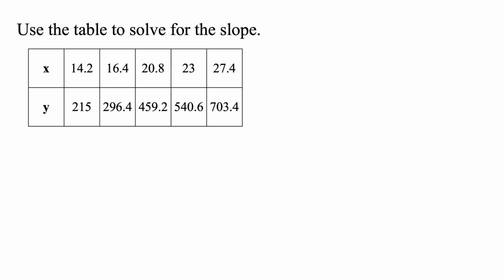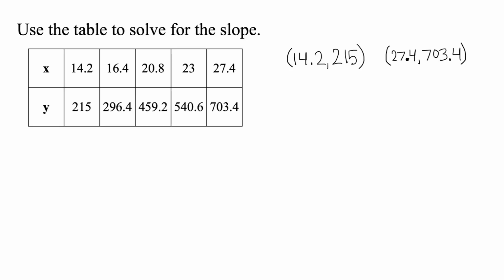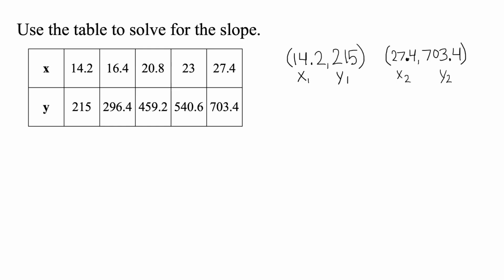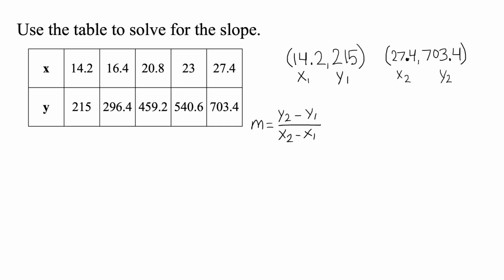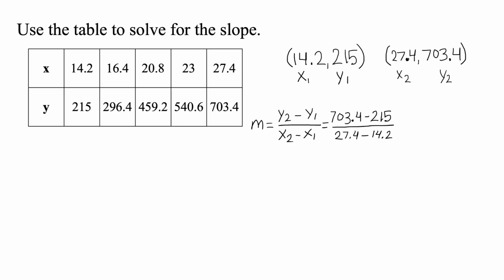Calculating Positive Slope Using a Table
Let's learn about calculating slope. This math tutorial calculates positive slope using a table.